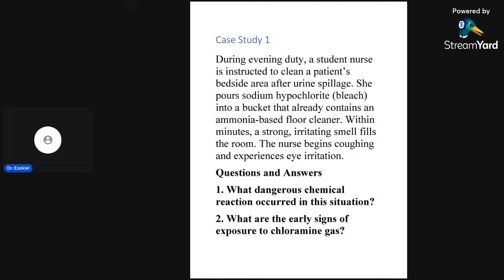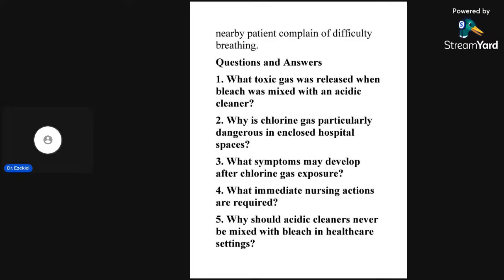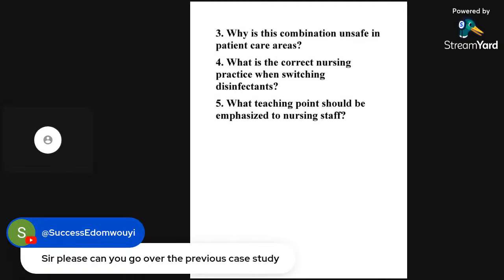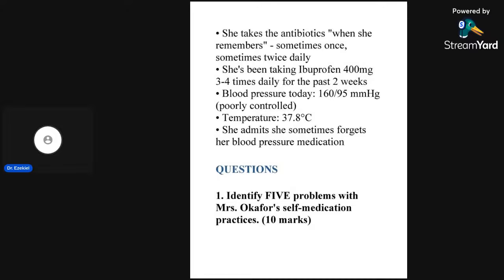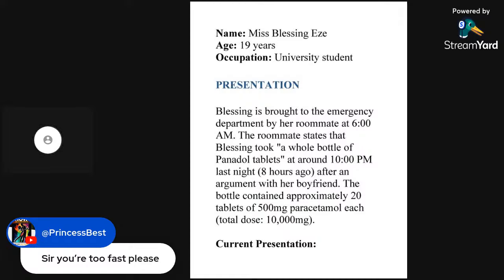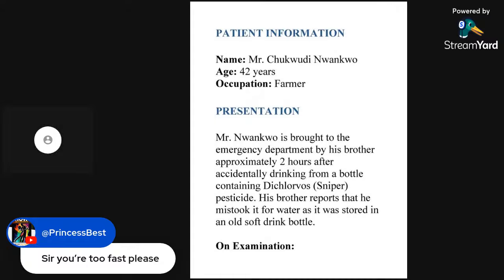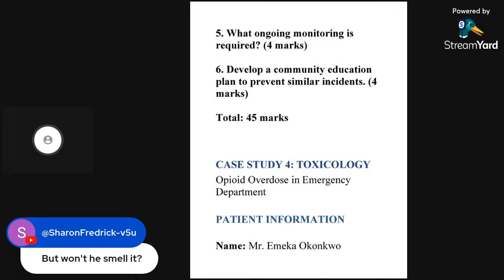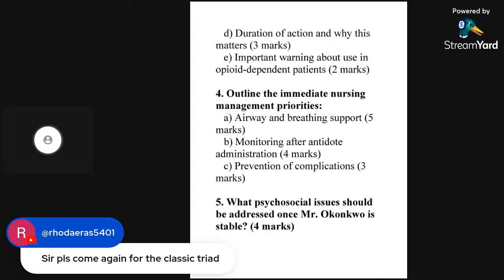Disinfectants, Patient Education and Toxicology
Disinfectants play a critical role in infection prevention, patient safety, and environmental hygiene in healthcare settings. In this video, we explain disinfectants, patient education, and toxicology in a simple and practical way for nursing students, healthcare workers, and the general public.

You’ll learn:

What disinfectants are and how they work

Common types of disinfectants used in hospitals

Safe use of disinfectants and nursing considerations

Dangerous disinfectant combinations that should NEVER be mixed

Toxic effects of improper disinfectant use

Patient education tips to prevent accidental poisoning and inhalation injuries

This video is especially useful for nursing exams, CBT preparation, infection control training, and clinical practice. Understanding disinfectant toxicology helps protect both patients and healthcare workers from preventable chemical exposure.

📌 Watch till the end to understand common mistakes people make with disinfectants and how to avoid life-threatening toxic reactions.